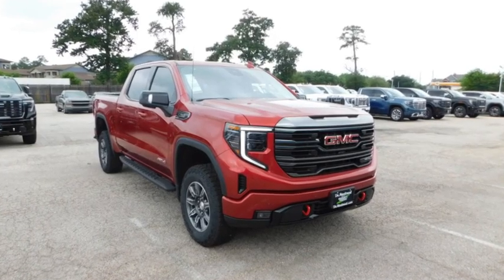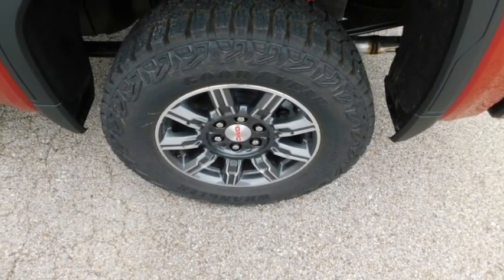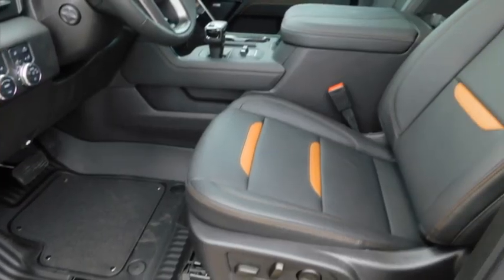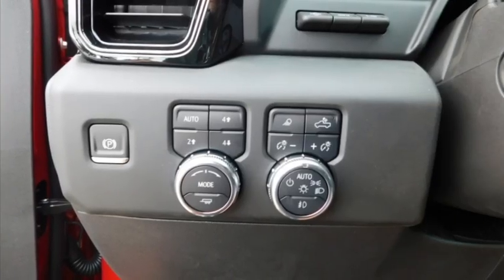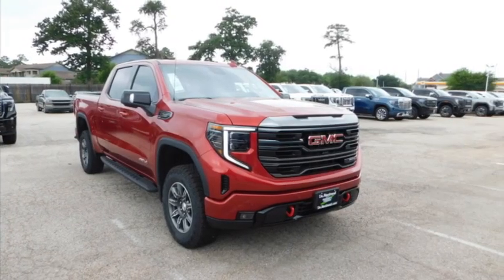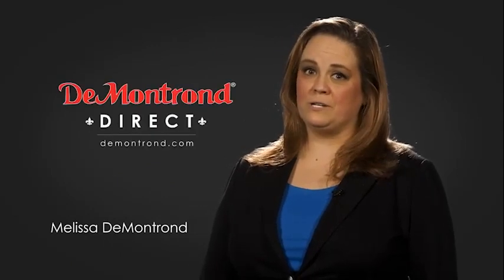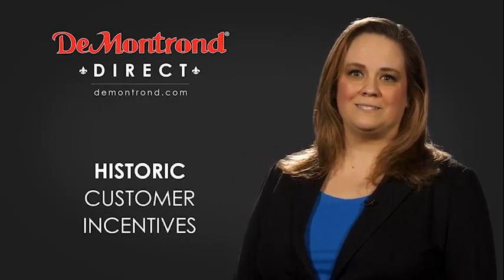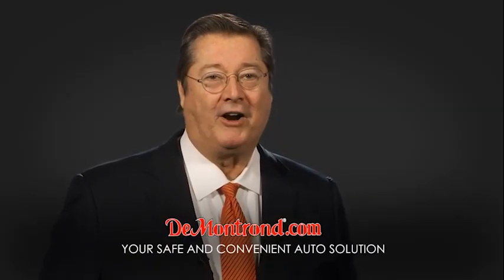2024 GMC Sierra 1500 RG319649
2024 GMC Sierra 1500 AT4

Volcanic Red Tintcoat 2024 GMC Sierra 1500 AT4 4WD 10-Speed Automatic 3.0L I6 10-Speed Automatic, 4WD, Jet Black With Kalahari Accents Leather.brbrRecent Arrival! Price includes: $2000 - Purchase Allowance. Exp. 04/30/2024